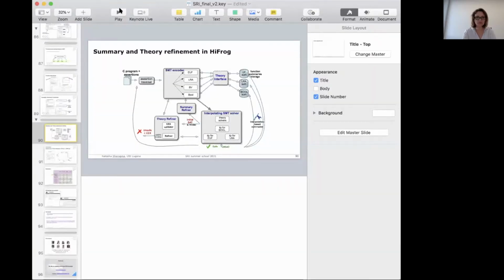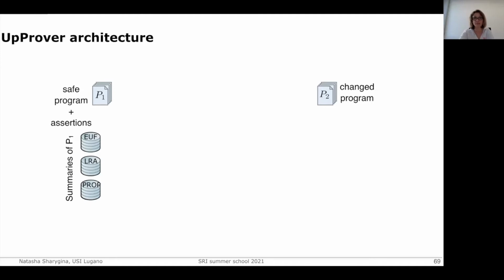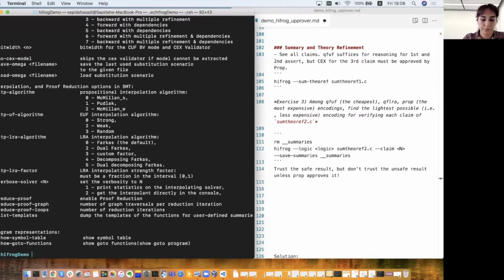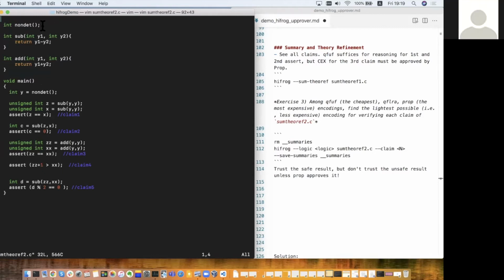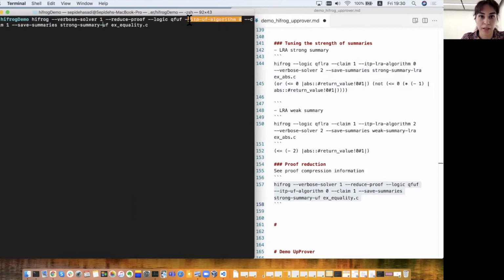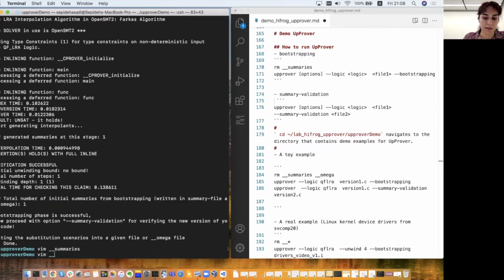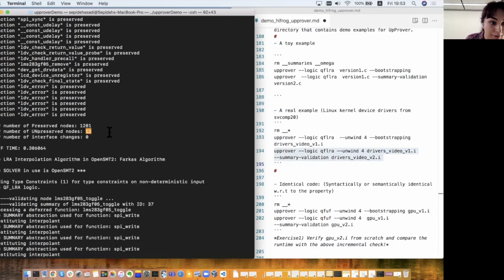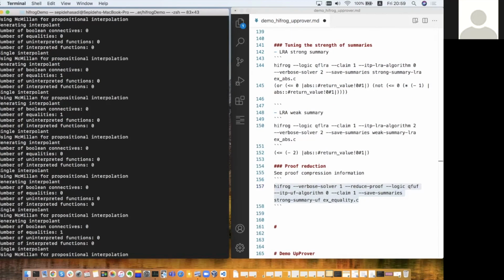SMT-streamlined Software Model Checking - lab2, UpProver Model Checker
This demo lab is conducted by Sepideh Asadi and Martin Blicha,  follows the lectures "SMT-based approach for bounded model checking" delivered at Tenth Summer School on Formal Techniques 2021 by Prof. Sharygina. In the  continuation of lab1, this lab first covers some more features of HiFrog, and then demonstrates the usage of UpProver tool for verifying different versions of a C program.